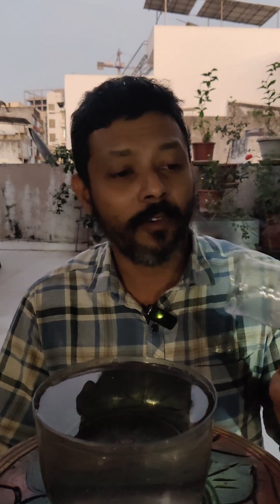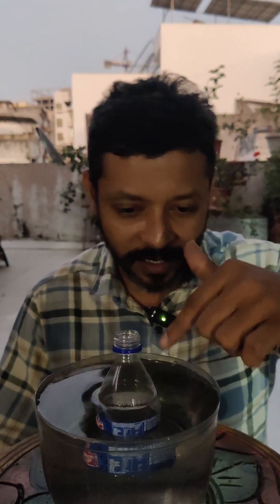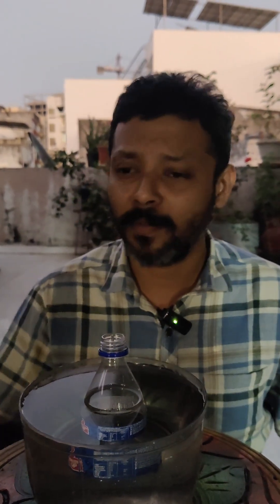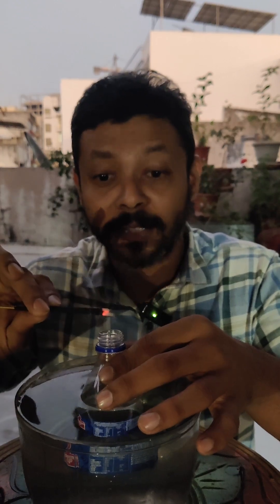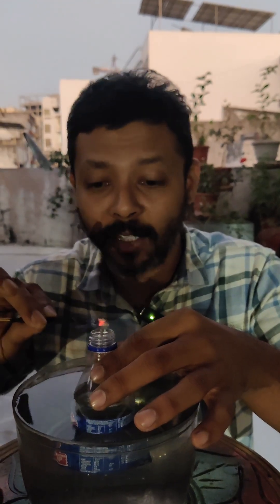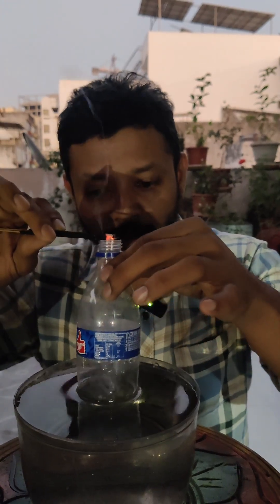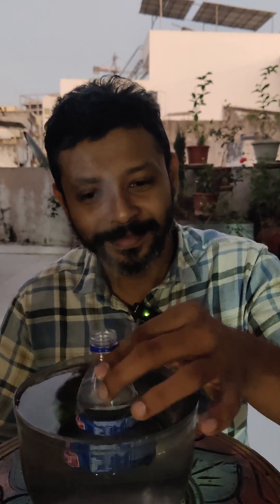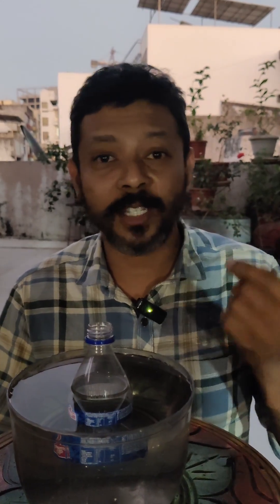when you "actually" learn that atmospheric pressure knows it's way around us "literally" 🤩🥂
So the next time you sip a drink with a straw, watch a storm roll in, or feel your ears pop while trekking high up in the mountains, remember—it's not magic. It’s atmospheric pressure silently shaping our everyday lives. 🌍✨..